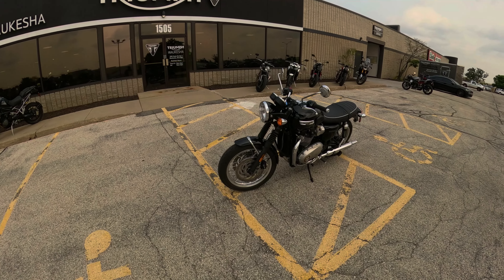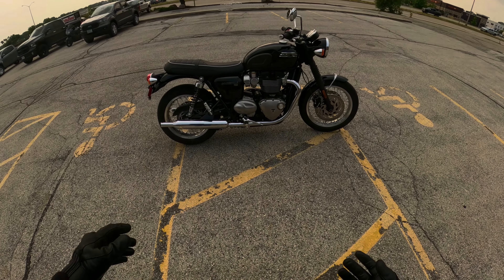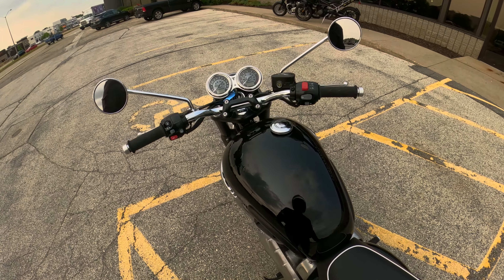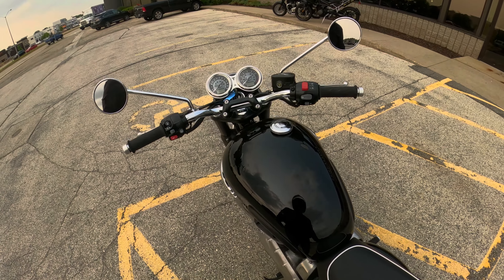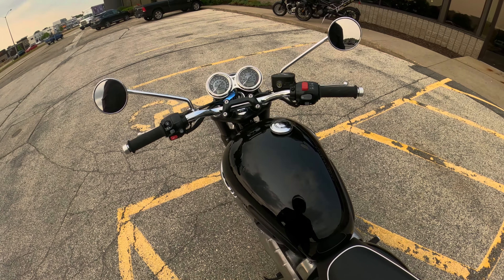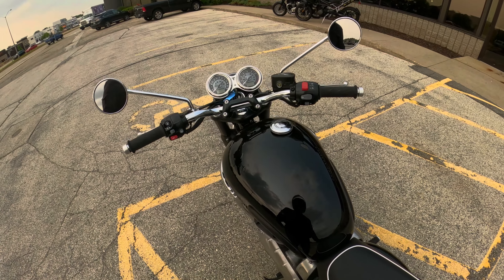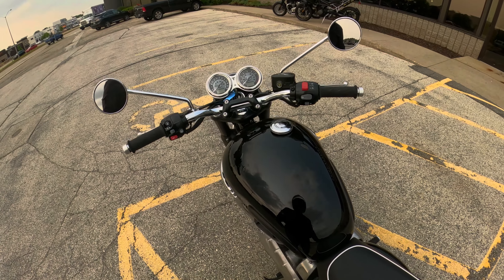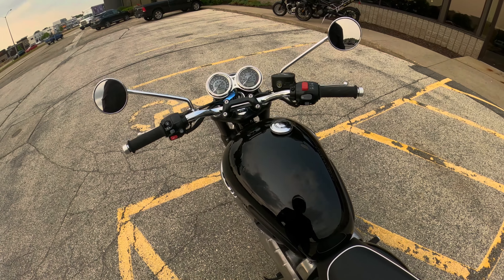2023 Triumph Bonneville T120 | Honest First Ride Impressions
Release 70 - The Old Guys Journey to ride and film every bike continues with the 2023 Triumph Bonneville T120! No Film Crew, No Prep and No BS! Just a few minutes to look at the basic specs and hit the road on a bike I've never ridden and sharing my thoughts! Share the experience with me as we learn about what this bike is like to ride! Share your thoughts and experiences in the comments!

Specs
Engine: 1200cc Parallel Twin
Horsepower: 79bhp
Torque: 77ft lbs
Wet Weight: 520lbs
MSRP when New: $12,695

Dealership Partners

Brands with no preferred Dealers

Aprilia | Bimota | BMW | Ducati | Harley Davidson | Honda | Indian Motorcycles | Kawasaki | KTM | Moto Guzzi | MV Agusta | Suzuki | Yamaha

Total Hashtags (12)